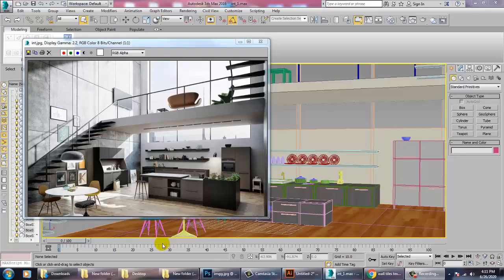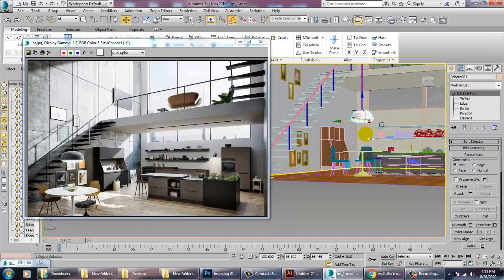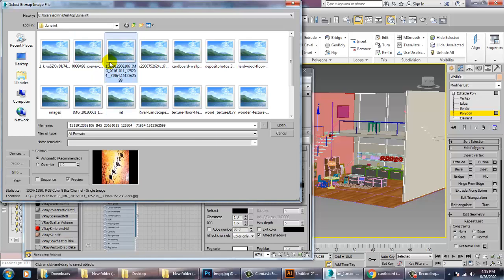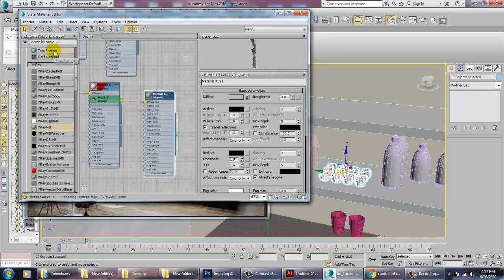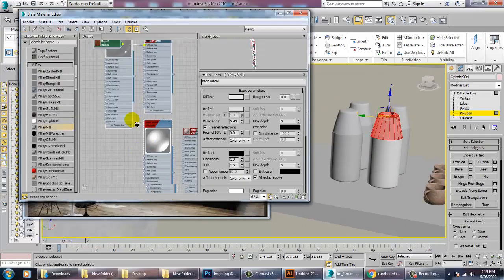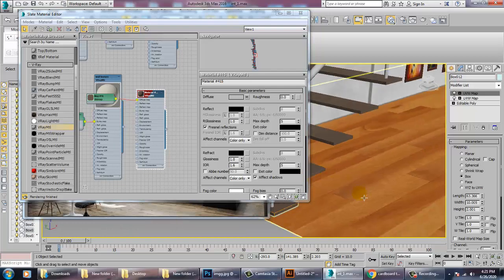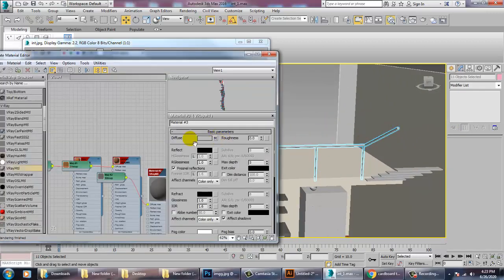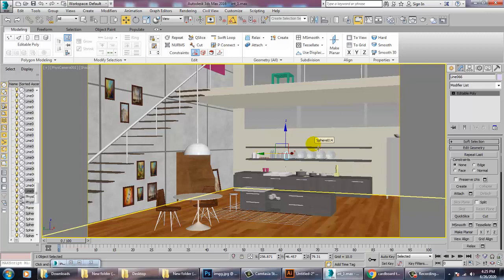Tutorial on Modeling, Texturing and Lighting an interior in 3dsmax using Vray (Part 12)